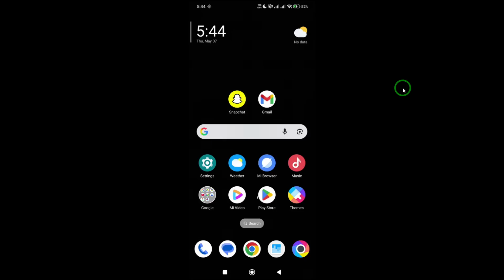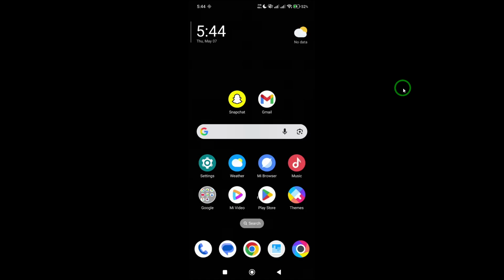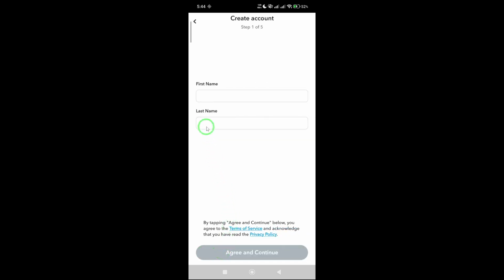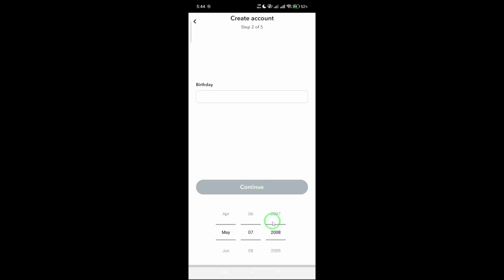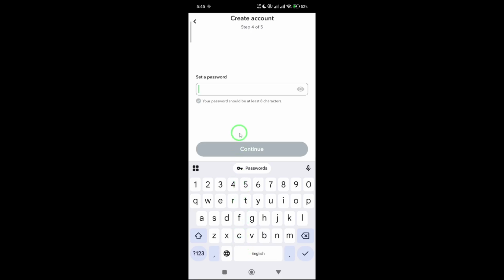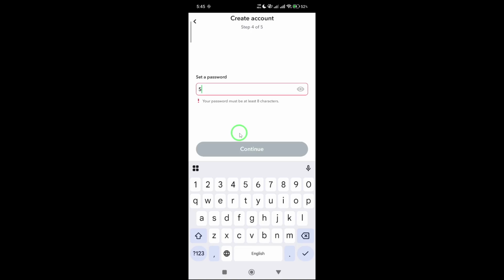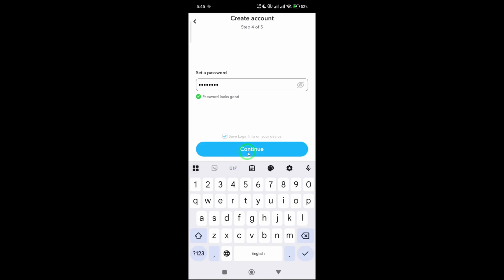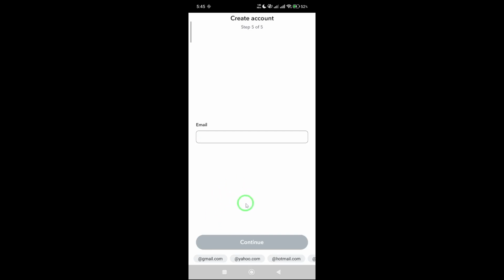How To Create Account On Snapchat (Updated)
Learn how to create an account on Snapchat (updated) quickly and easily using your mobile device. This step-by-step guide walks you through the latest signup process so you can start using Snapchat without confusion.

1. Open Snapchat App

2. Tap "Sign Up" & continue

3. Enter your name

4. Enter your date of birth

5. Choose a unique username

6. Create a password

7. Enter your email

8. Enter your phone number and verify

9. Confirm steps-
Timeline:
00:00 Start
00:12 How to do it
01:05 End